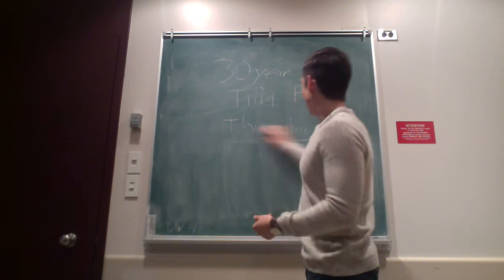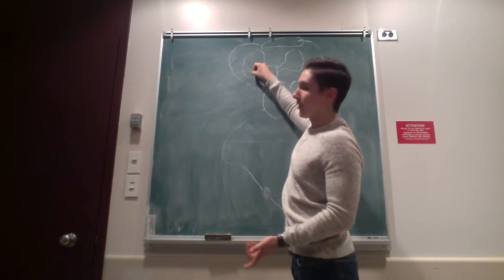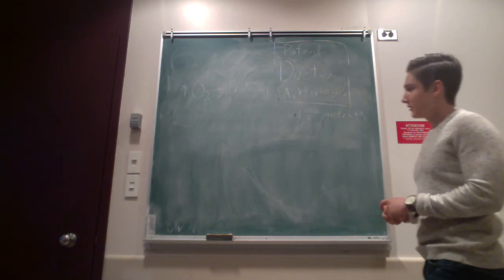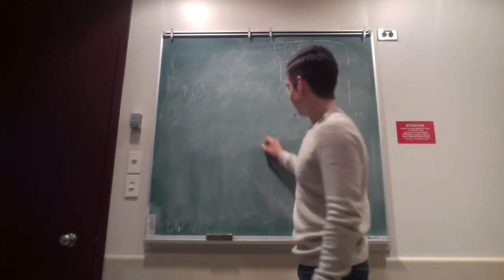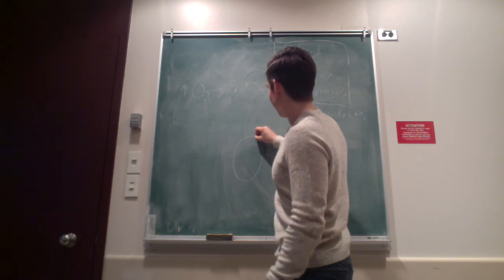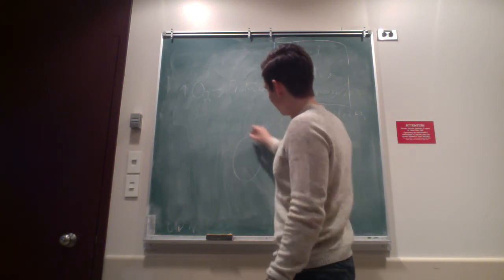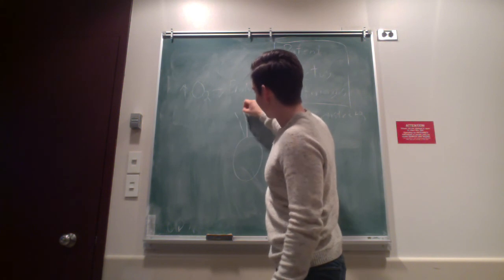CV 108 Development of the Heart and Lungs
Summary of the tutorial's 3 case studies